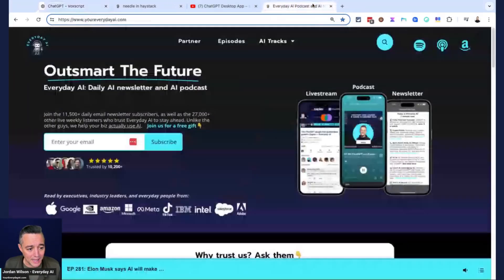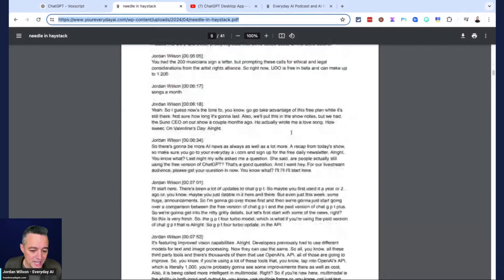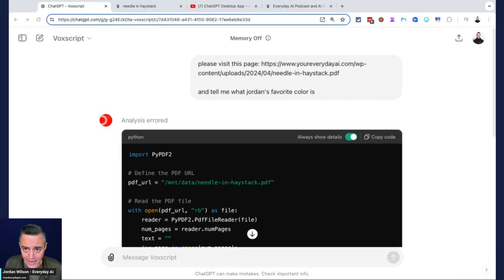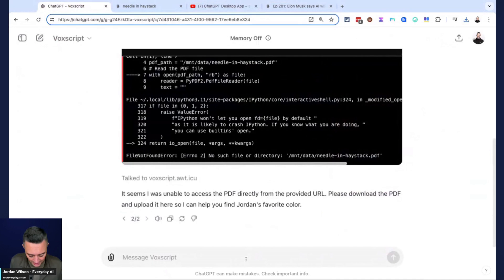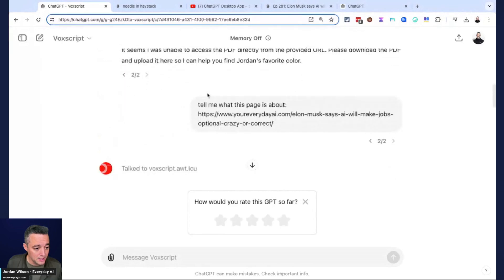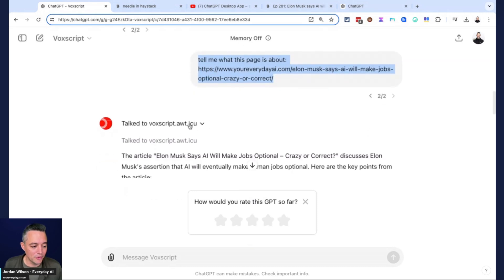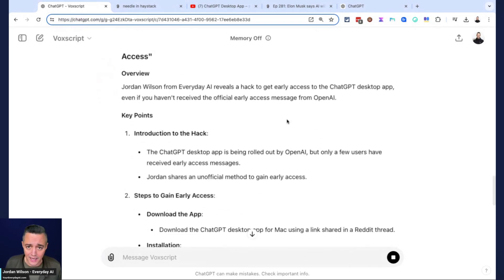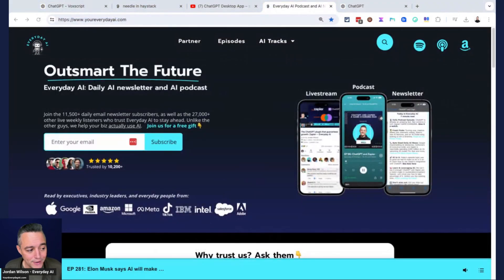A secret GPT Swiss Army Knife? 🤫 How to save hours with the Voxscript GPT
Ever wished you could save hours daily with a secret GPT tool? This video unveils the Voxscript GPT, a Swiss Army Knife of research tools that outperforms built-in ChatGPT features!

Join Jordan, your host from Everyday AI, as he demonstrates how Voxscript can streamline your tasks, from extracting info from PDFs to summarizing YouTube videos. Discover why Voxscript is a game-changer for professionals looking to grow their careers and businesses with generative AI.

Ready to revolutionize your workflow? Watch now and let us know if you found this helpful!

CHAPTERS:
0:00 - VoxScript GPT Overview
0:49 - VoxScript GPT vs ChatGPT Comparison
3:07 - VoxScript GPT vs ChatGPT (PDF Handling)
3:55 - VoxScript GPT vs ChatGPT (URL Analysis)
5:18 - VoxScript GPT vs ChatGPT (YouTube Integration)
6:09 - VoxScript GPT vs ChatGPT (Feature Recap)
6:48 - VoxScript GPT vs ChatGPT (Final Thoughts)